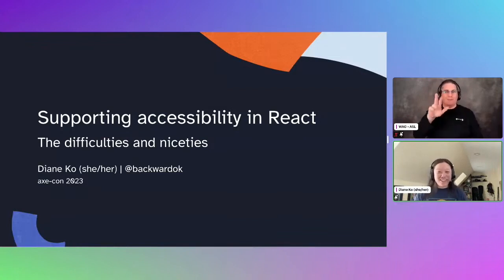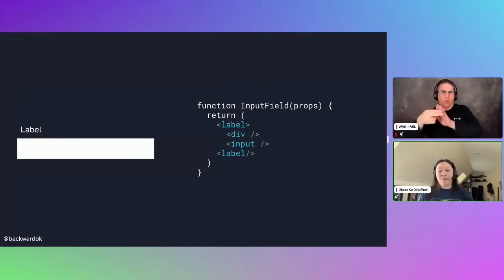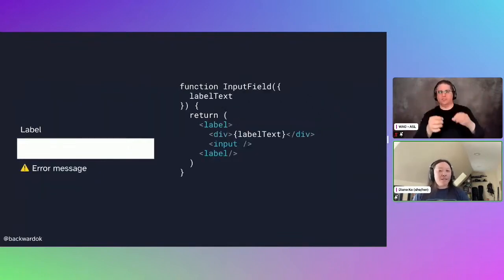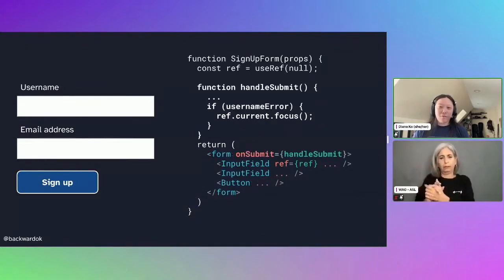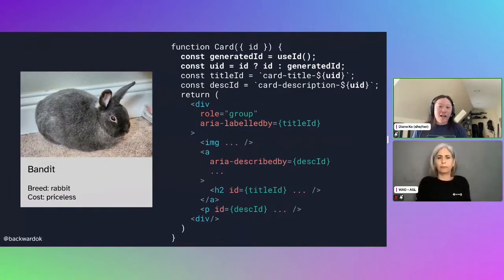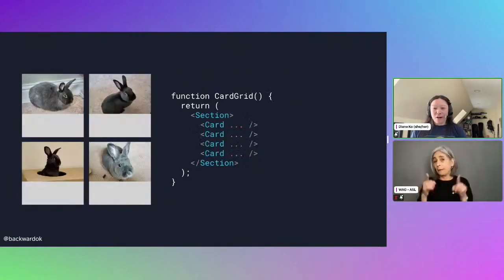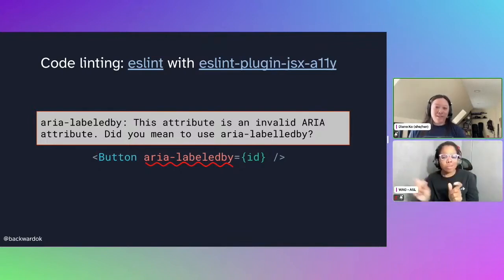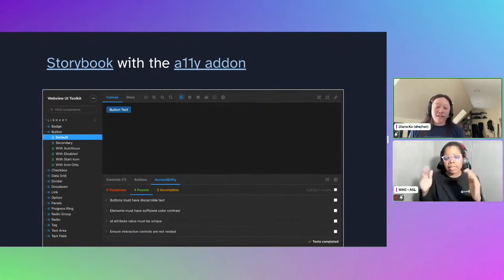Supporting accessibility in React: the difficulties and niceties - axe-con 2023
React provides a powerful way to build UI components and can be a great tool for improving accessibility, but it can also come with challenges. We’ll talk about ways to address the complications of supporting accessibility in React, as well as ways to take advantage of React’s features and ecosystem to create more accessible components.

This session was in the Development Track

Diane has been working in the tech industry as a front-end engineer since 2009. After being introduced to accessibility in 2011, Diane has been taking accessibility from an interest into a passion, and then a career. Outside of work, when she’s not watching ridiculous amounts of TV, Diane likes tricking her brain into exercising by rock climbing, skiing, playing ice hockey, and playing badminton. Diane also has two adorable rabbits that are especially fun to write about in alt text on her personal social media accounts.